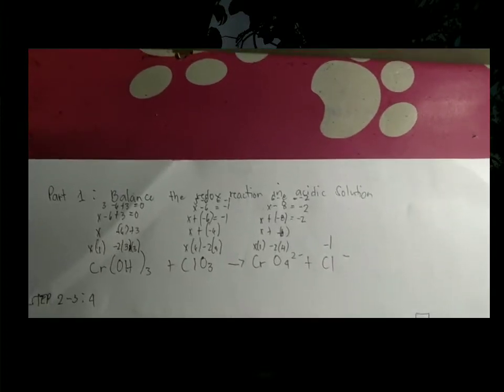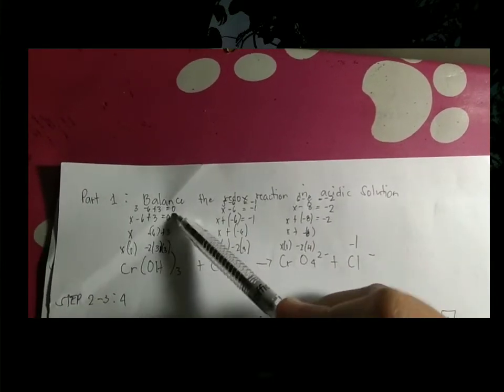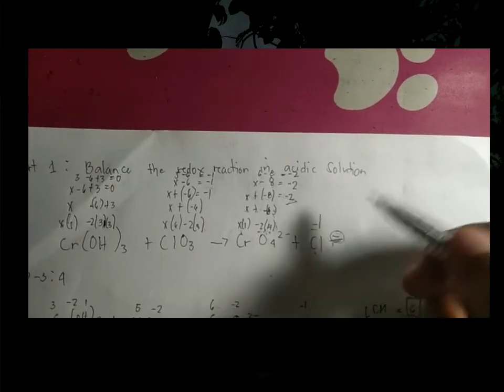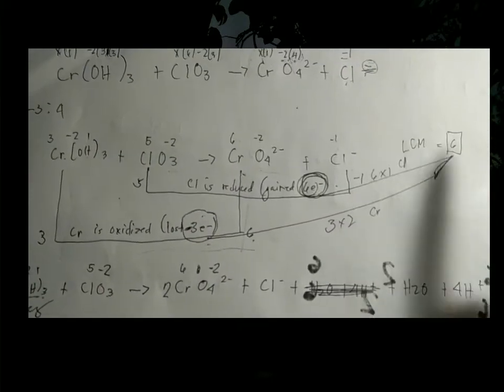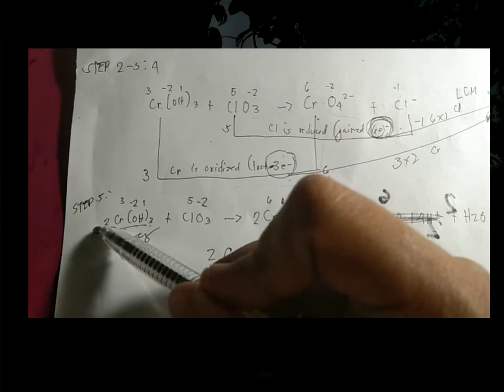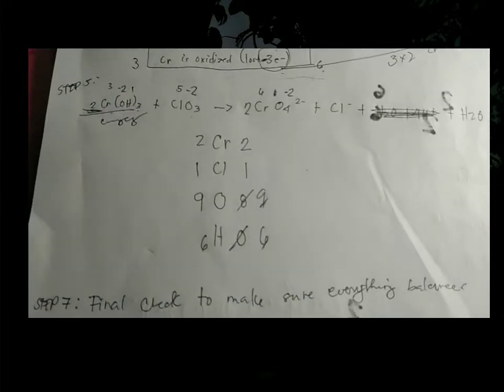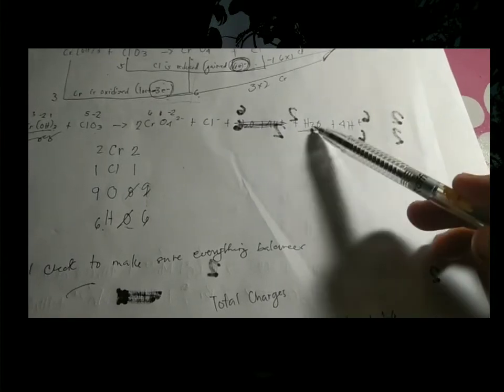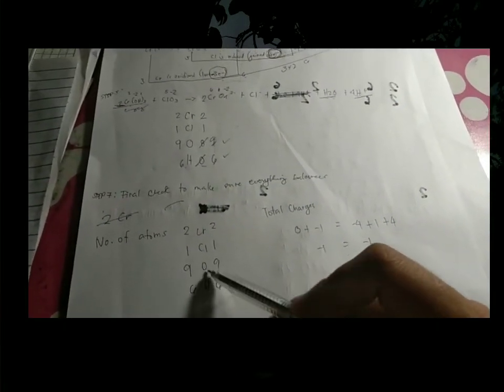Balancing Redox Reaction (acidic solution) part 2